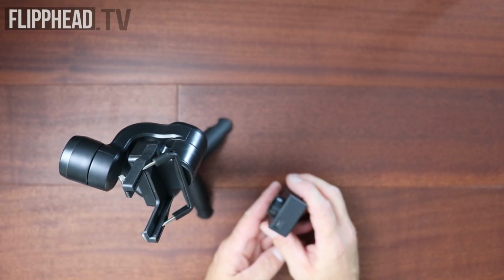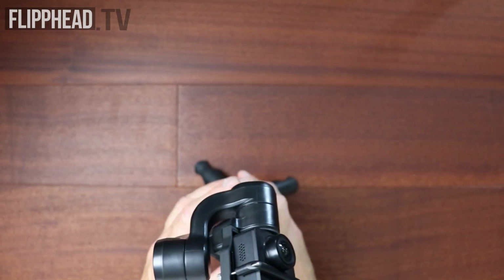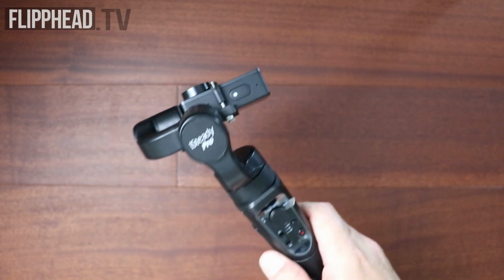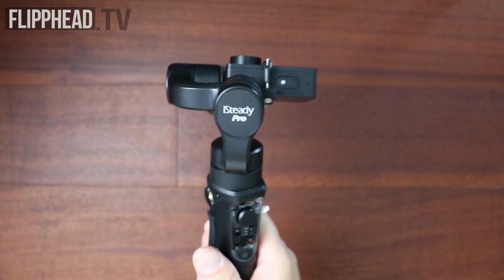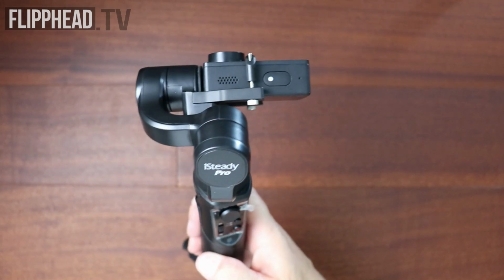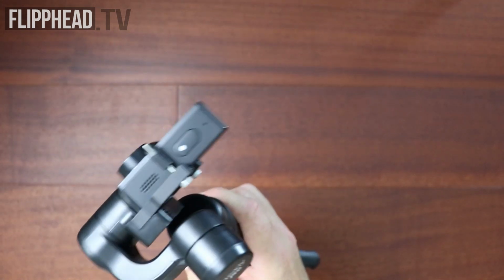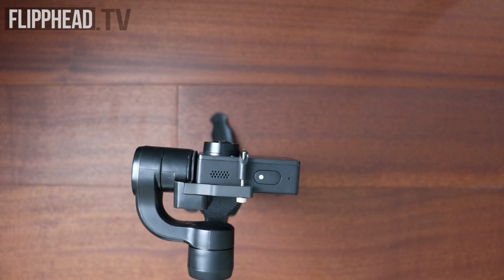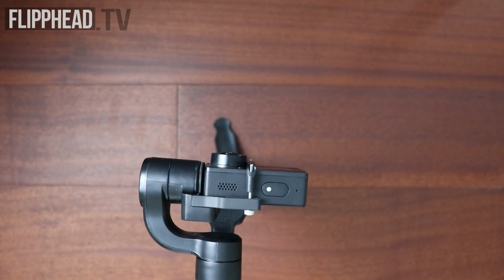Isteady Pro Gimbal | Full Review (2019)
In This Video I give my full review of the isteady pro gimbal.

Equiptment We Use:

JOBY GorillaPod 1K
Canon EOS Rebel SL2 / 200D DSLR Camera
Caddy Buddy Teleprompter
Yi Lite Action Camera
MOVO VXR10 Microphone
Geekoto Tripod